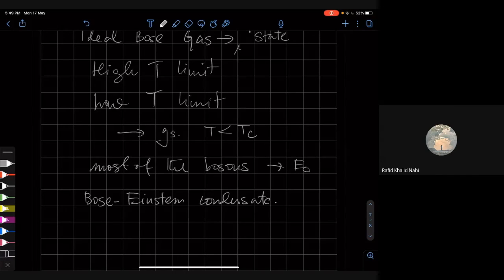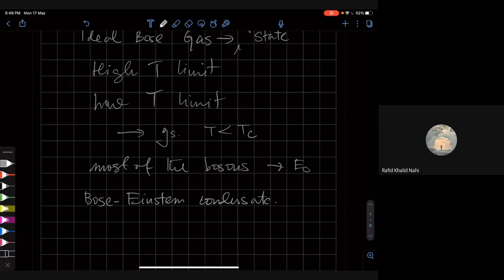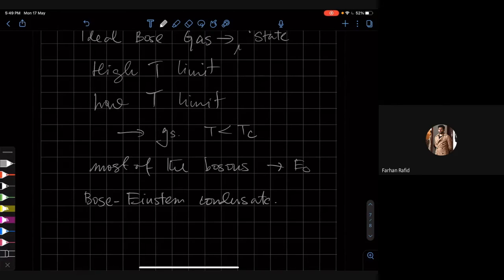Stat Mech L22V2: Overview of the Course